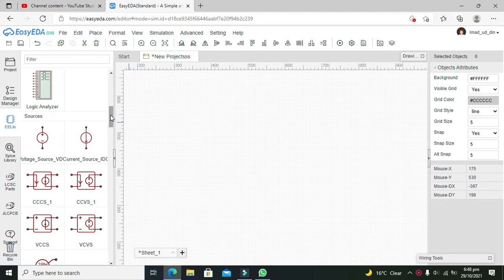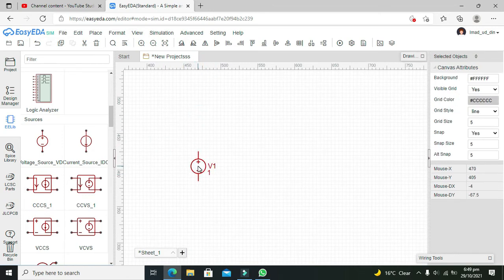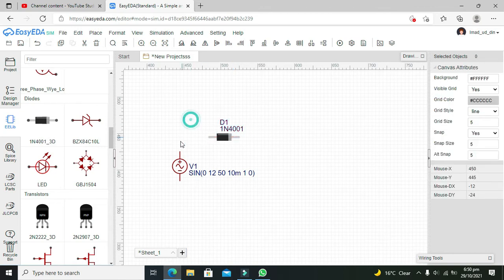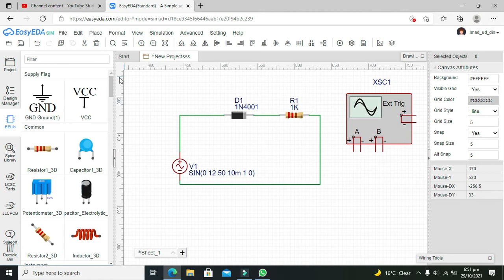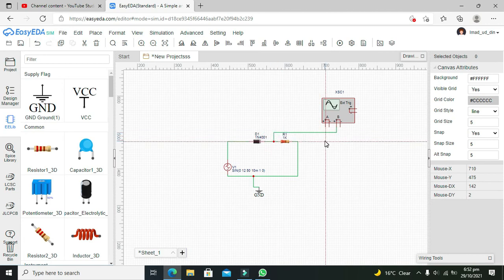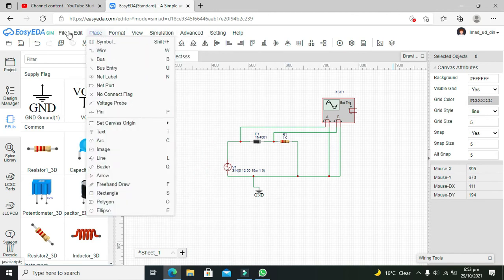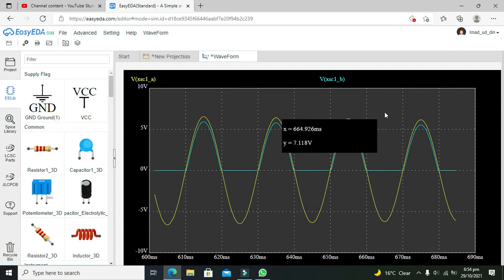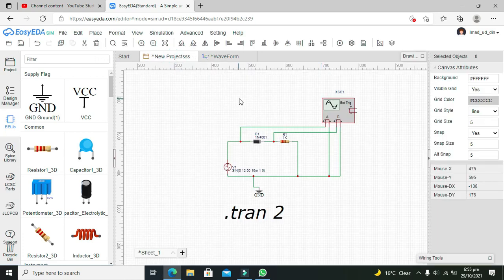half wave rectifier in easyEDA | how to simulate halfwave rectifier in easyEDA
1. Half Wave rectifier in easyEDA.
2. how to make a rectifier in easyEDA.
3. Simulation of halfwave rectifier in easyEDA.